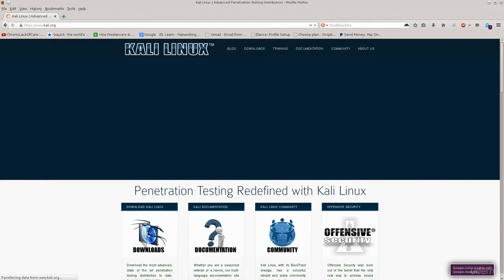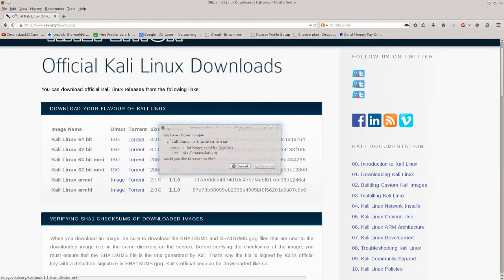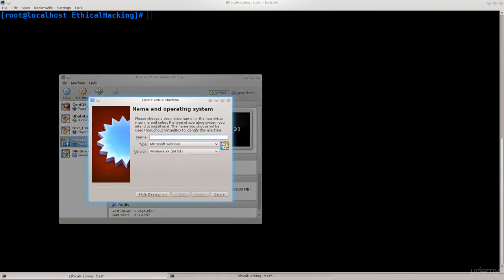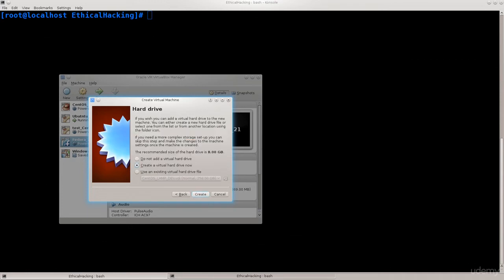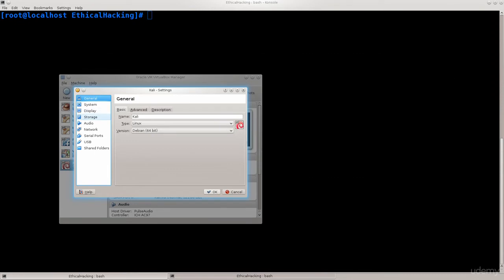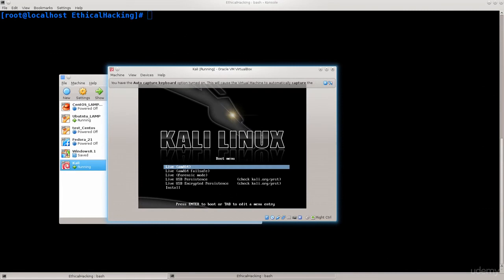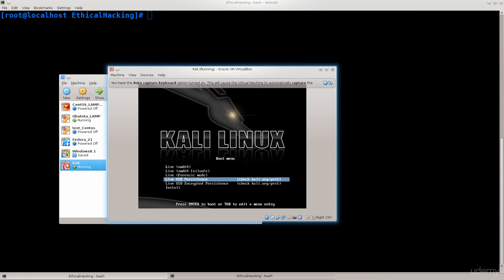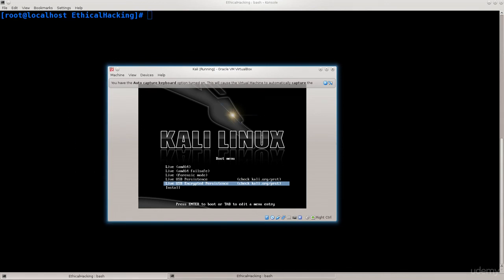Creating the virtual environment